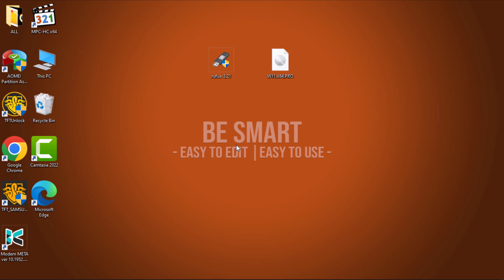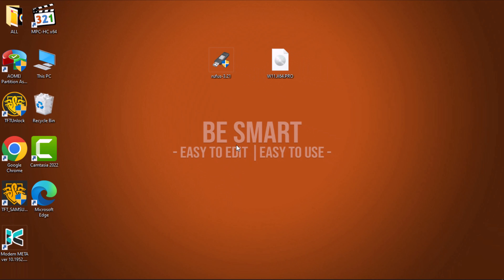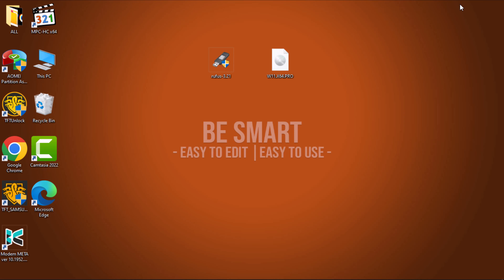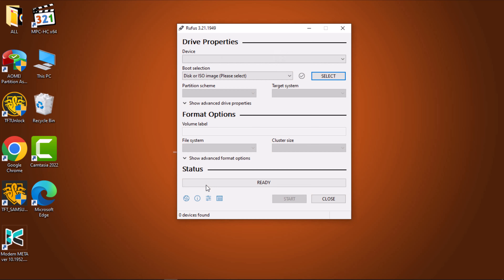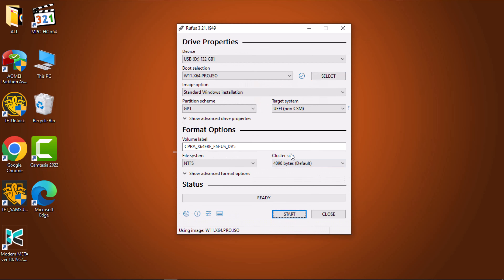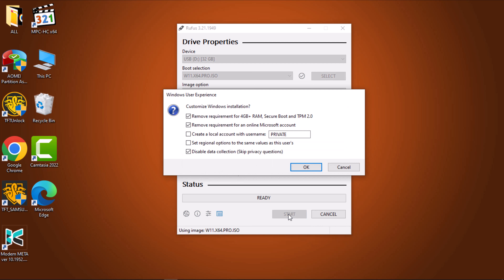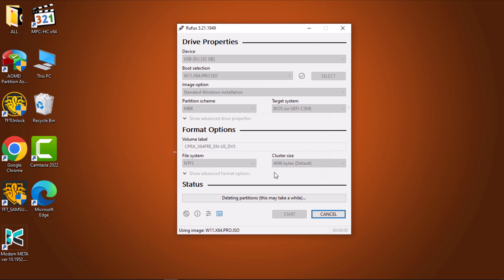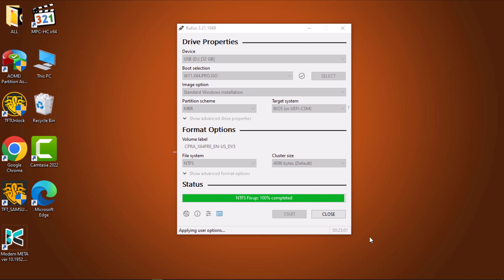How to Create Windows 11 bootable USB Flash Drive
Join us on the adventure of crafting a Windows 11 bootable USB drive through our detailed YouTube tutorial. Covering everything from tool selection to achieving the final bootable outcome, we're here to guide you. Let's explore the realm of creating a bootable USB drive together!

Intro 00:00
Requirements 00:17
Step 00:46
Outtro 03:27